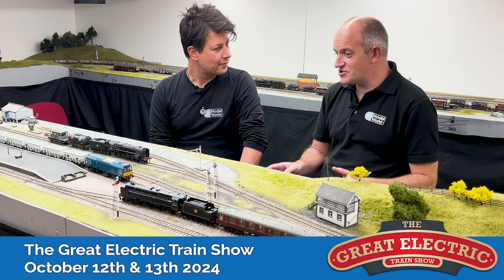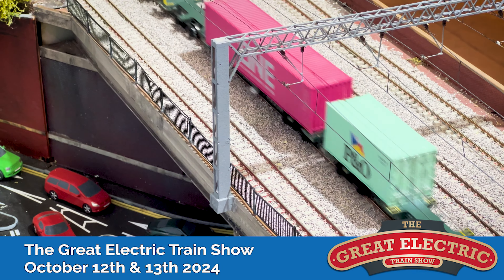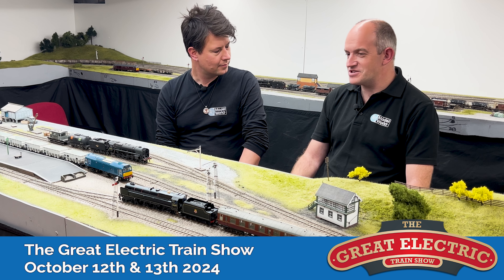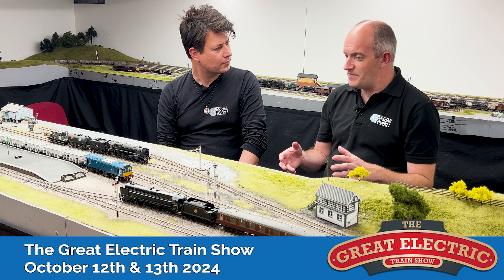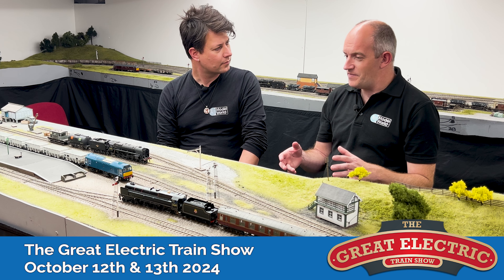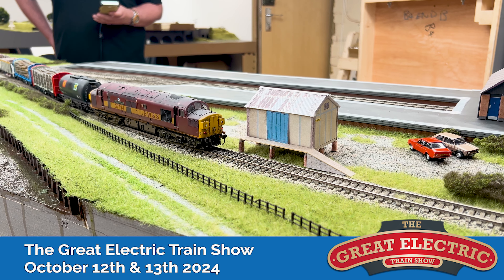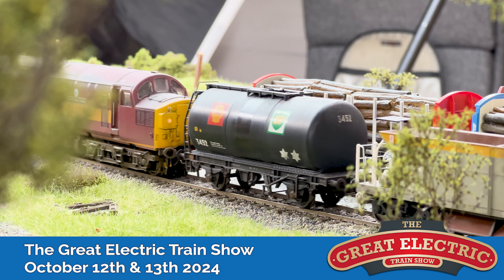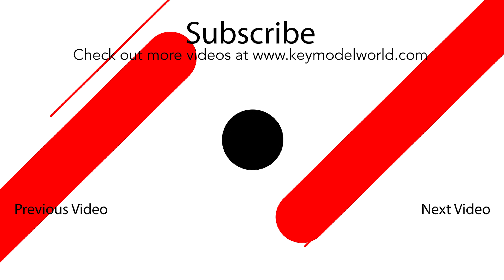PREVIEW: Join us at the 2024 Great Electric Train Show on October 12/13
Join us in the workshop as we talk about all aspects of the 2024 Great Electric Train Show which takes place at the Marshall Arena in Milton Keynes on October 12/13 2024.